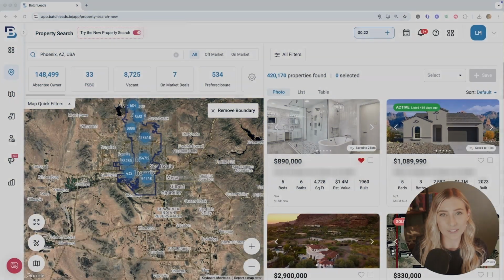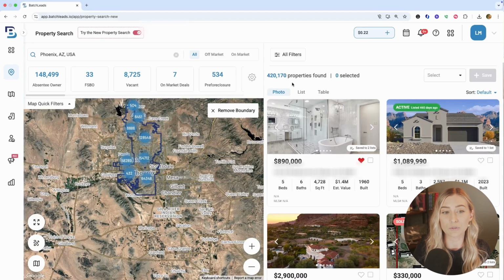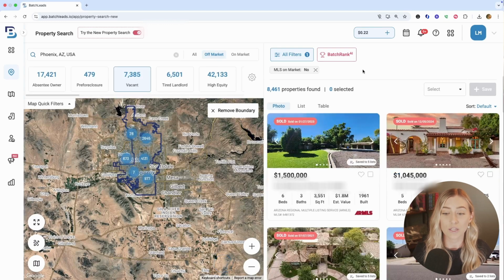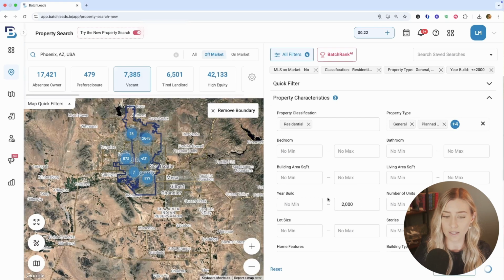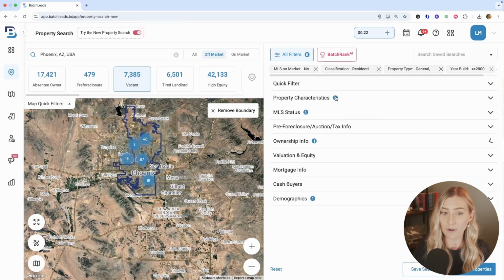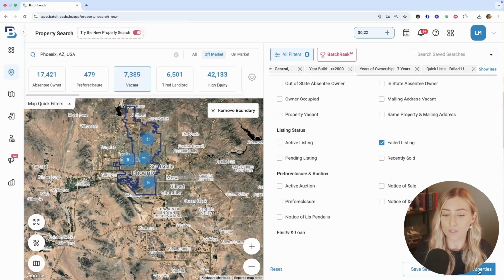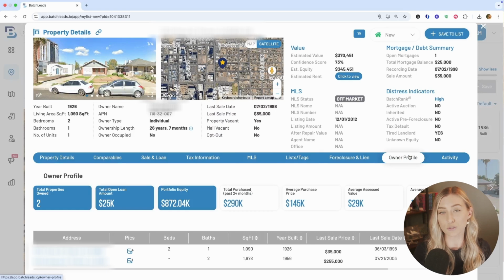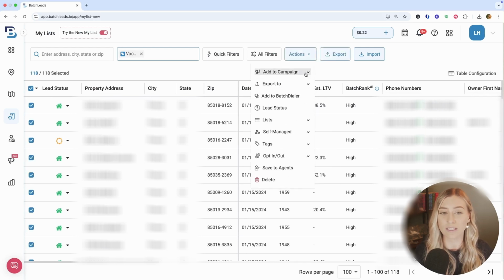Mastering Vacant Property Lists for Real Estate Success using BatchLeads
Welcome to Batch TV! In this episode, we delve into the art of building high-quality vacant property lists, a crucial step for boosting your real estate investing success. Discover how to differentiate between vacant properties and abandoned homes, and learn the strategic advantage of targeting motivated sellers. We guide you through utilizing BatchLeads’ powerful tools, including the property search tool and Batch Rank AI, to create comprehensive lists that lead to meaningful conversations and lucrative opportunities.

Join us as we demonstrate efficient list and tag management techniques, ensuring you stay organized and maximize impact. Our step-by-step guide equips you with the skills to engage potential sellers effectively.

Don't miss out on unlocking real estate potential with data tools!
These updates eliminate old search limitations, making it easier to find and evaluate vacant land deals! 🚀
Ready to see the difference?